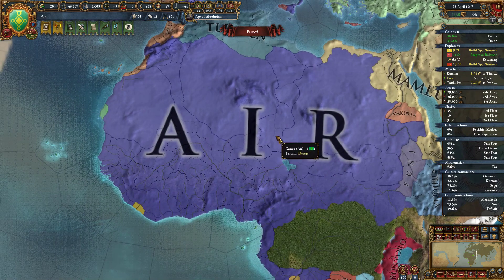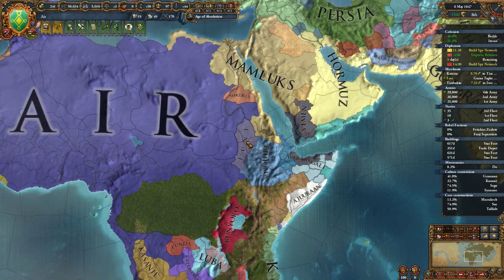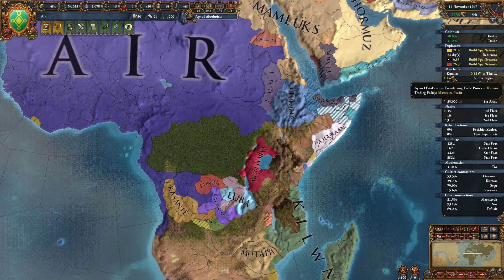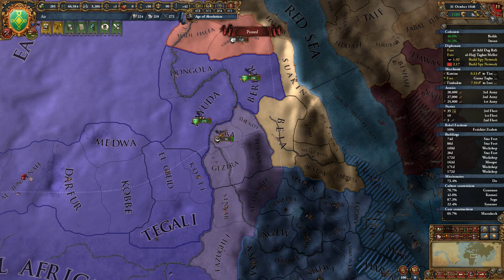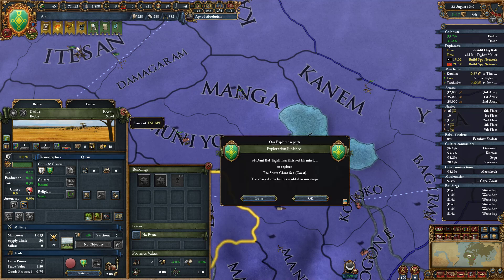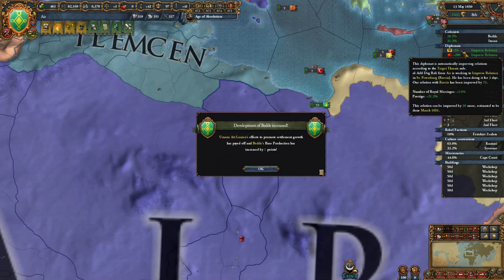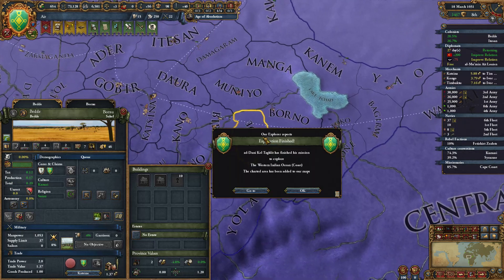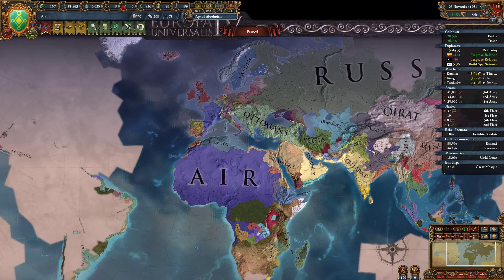Europa Universalis IV: AIR UNITED - Ep 31 [The Missing Eps]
Starting as a land-locked African nation isn't going to be easy, but I think we've got what it takes to make it to the Premiership!

Snail Mail:
P3A 4S8